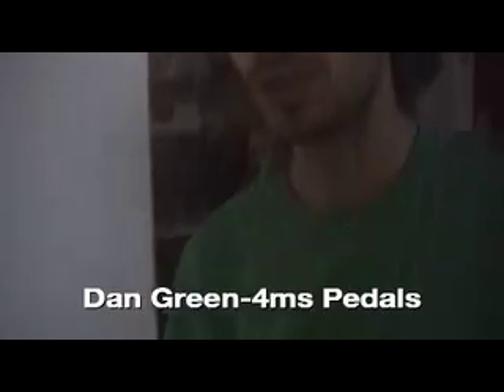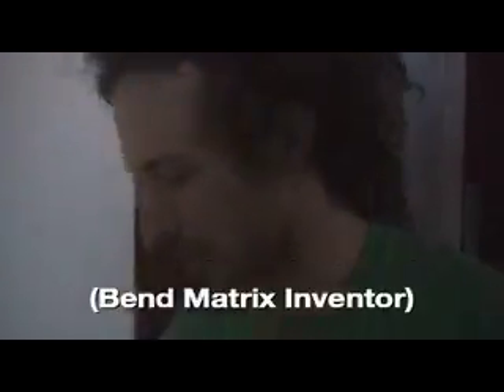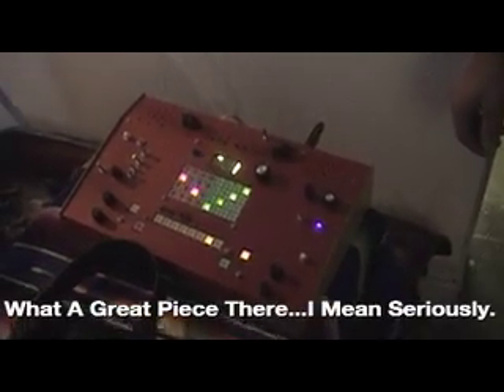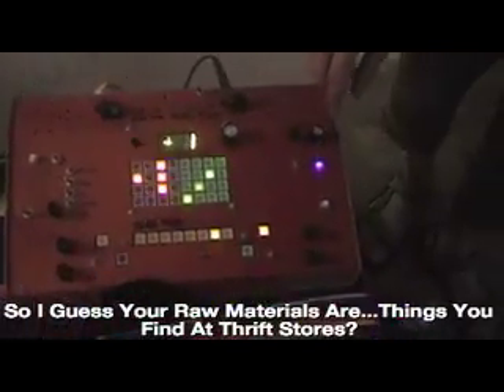ILAB Report: 4msPedals Bend Matrix (5aaasp)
This was the first time ILAB got to check out the Bend Matrix, a MIDI powered